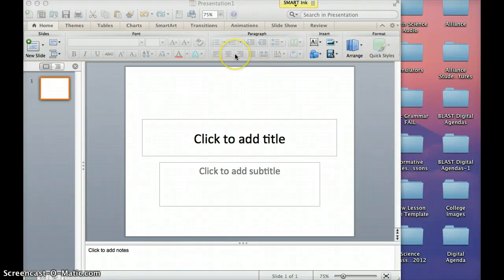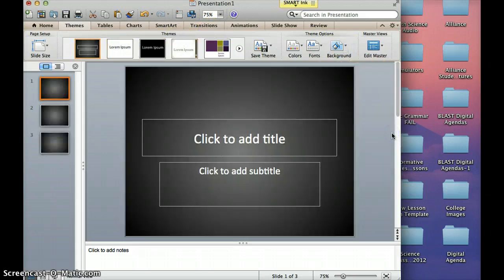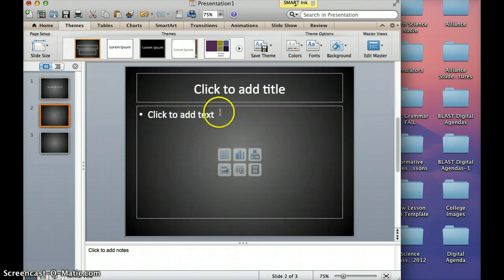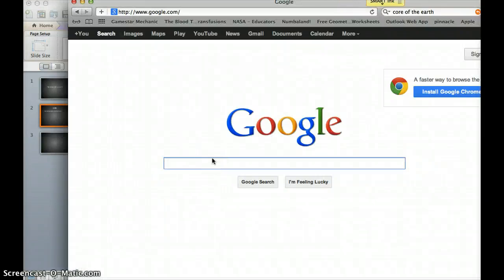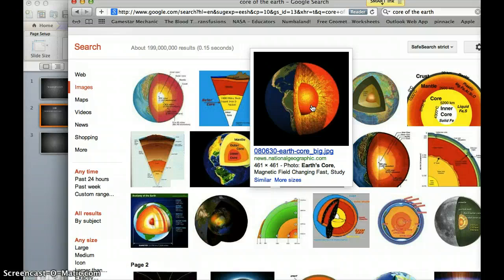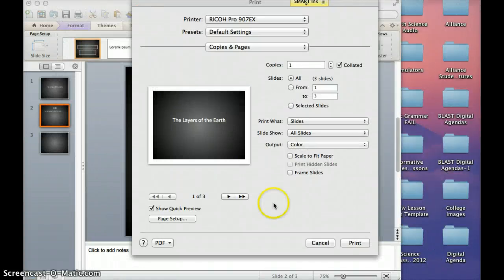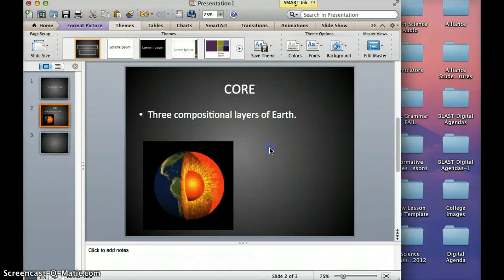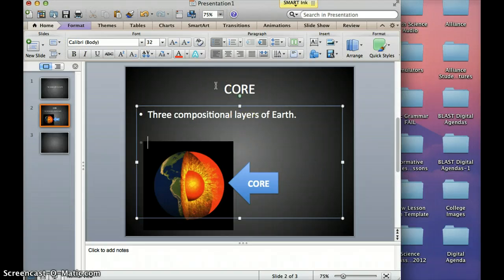How to Use Powerpoint for 6th Grade Science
Short tutorial on how to use ppt.